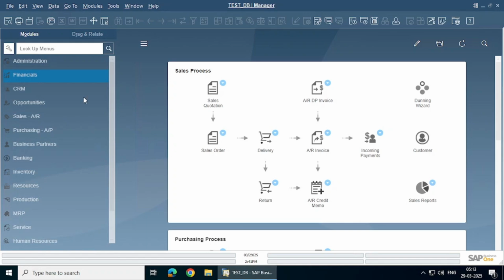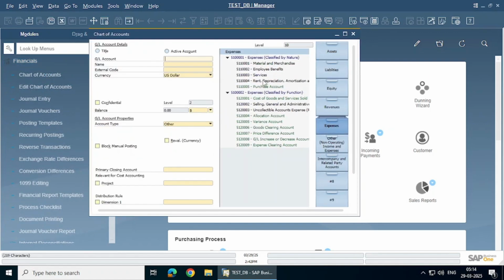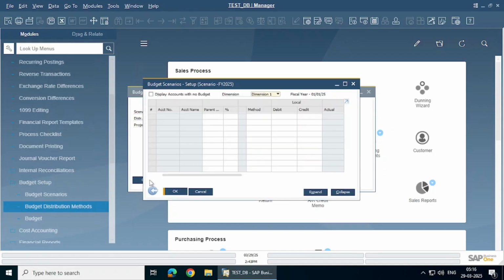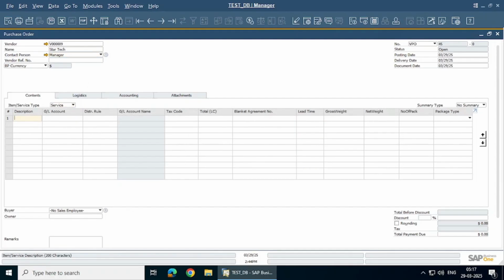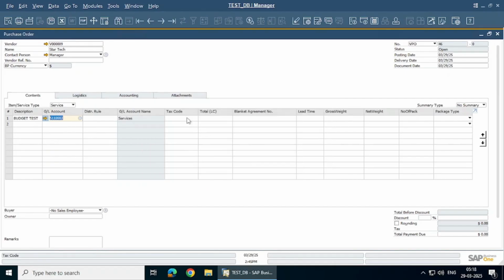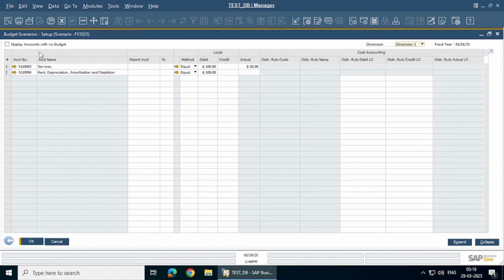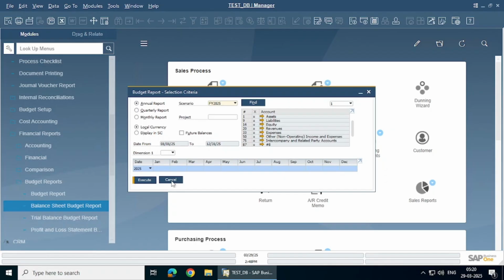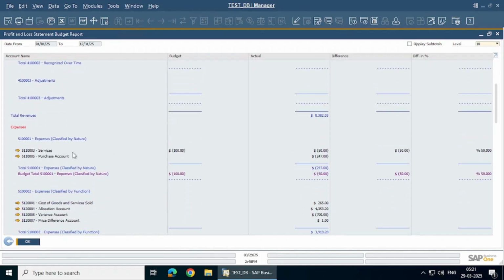How to Set Up Budget and Reports in SAP Business One | SAP B1 Simplified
Welcome to SAP B1 Simplified!

In this video, we’ll walk you through the process of setting up budgets and generating budget reports in SAP Business One. Budgeting helps you plan, monitor, and control your financial activities more effectively within the system.

✅ What You'll Learn:

1. How to set up a new budget in SAP Business One
2. How to generate and analyze budget reports